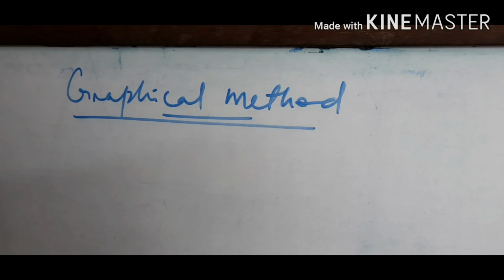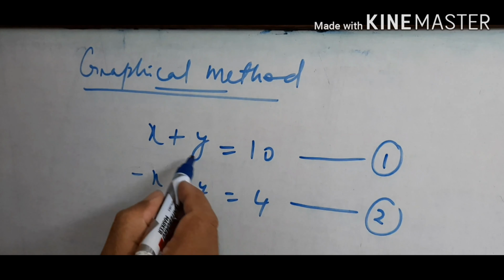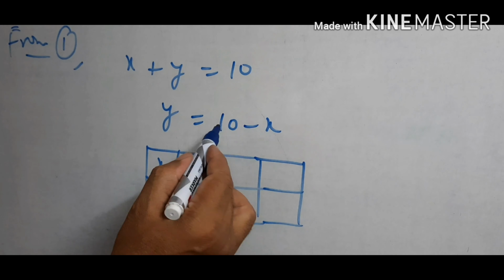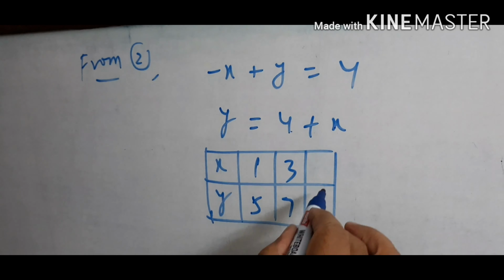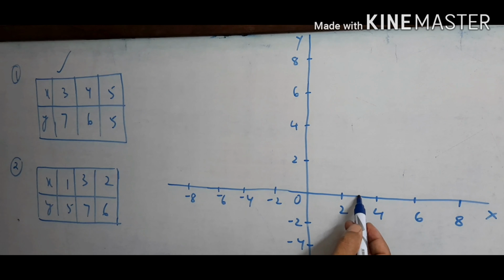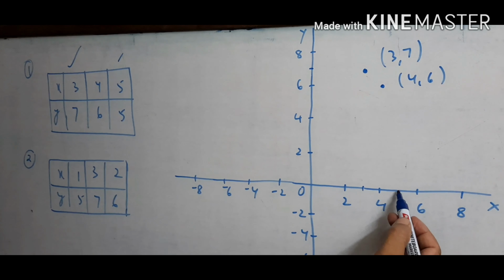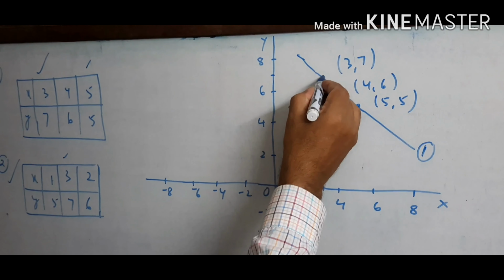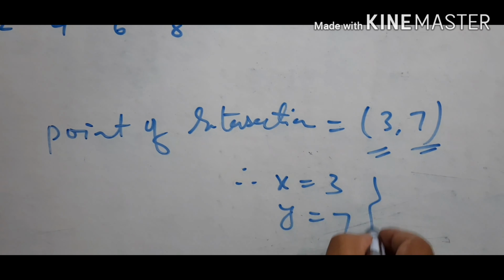GRAPHICAL METHOD OF SOLVING SIMULTANEOUS LINEAR EQUATIONS. MATHS CLASS 10